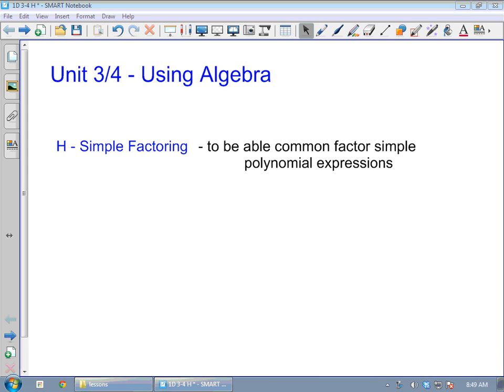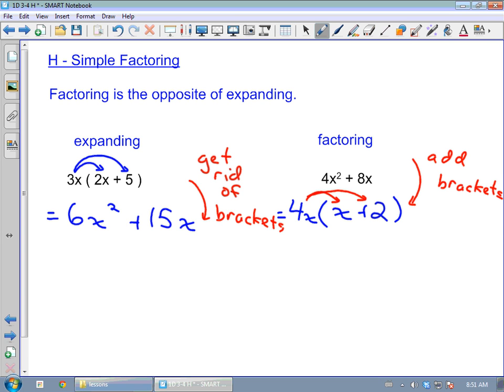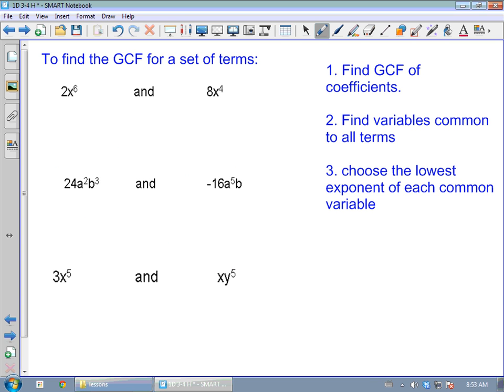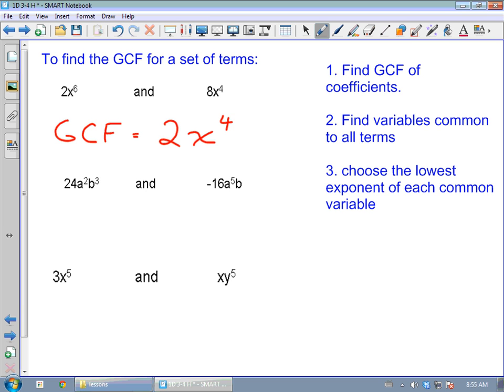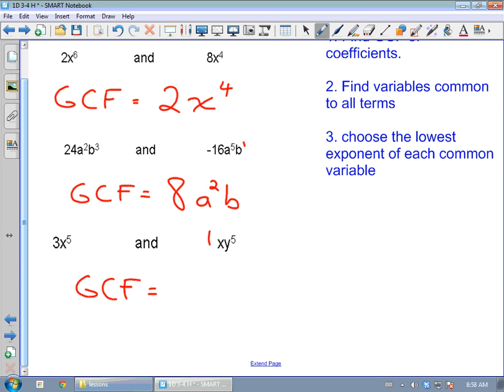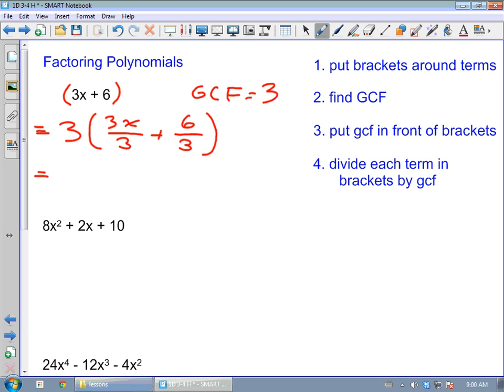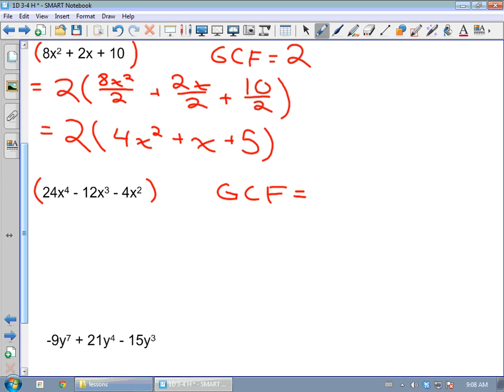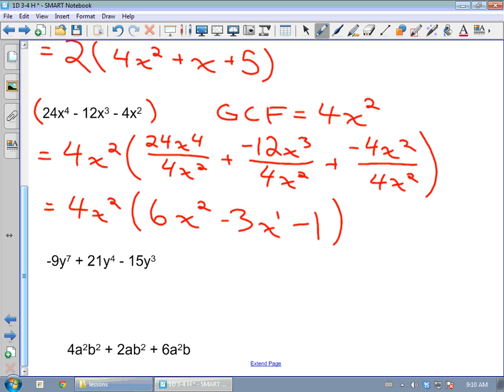1D 3 4 H Simple Factoring